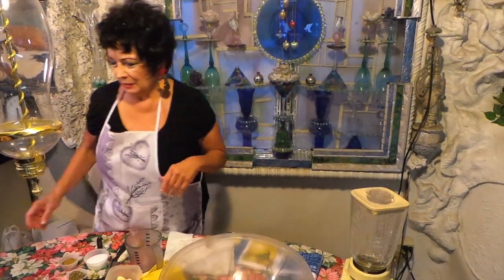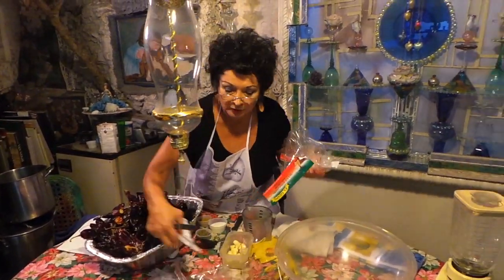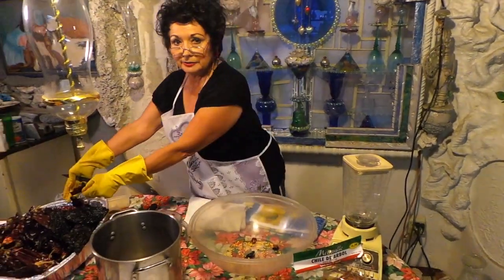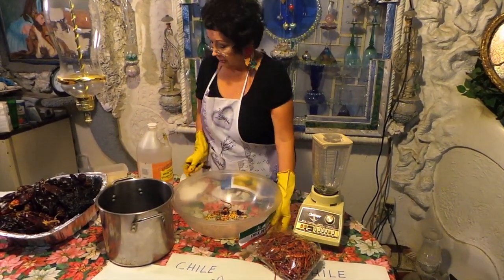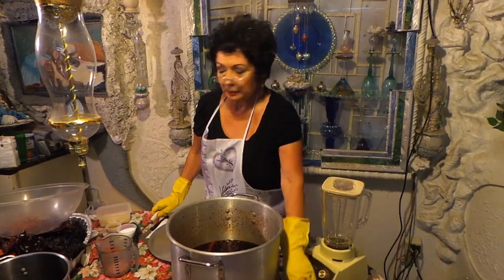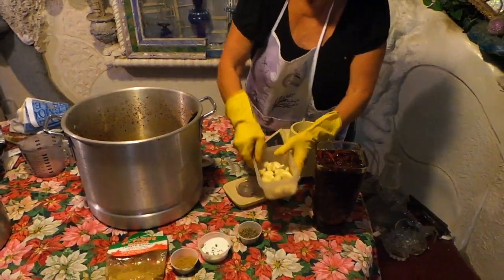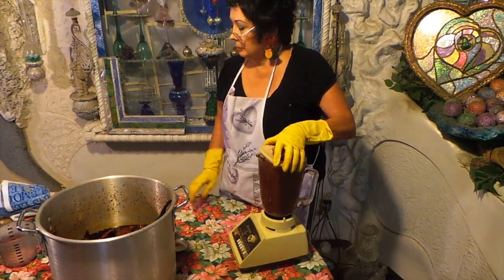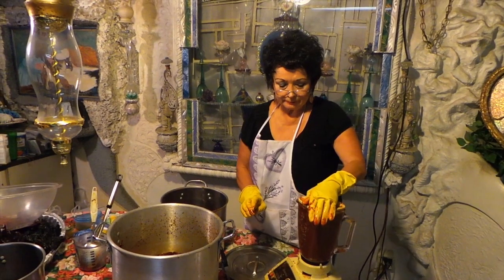Carmen's Sonora Tamales Part 1 of 6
How to make step-by-step Terrific Tamales -  For generations the holidays have been best remembered through the flavorful nutritious feast of Camen's Sonora Tamales.  Before the holiday celebration making these wonderful most tasty tamales is a bounding occasion with your family, friends, and neighborhood.